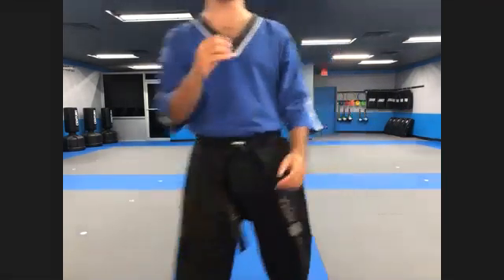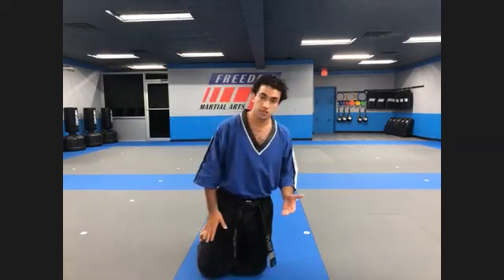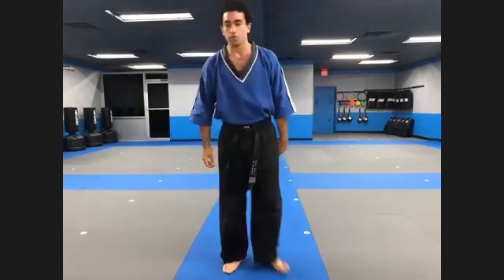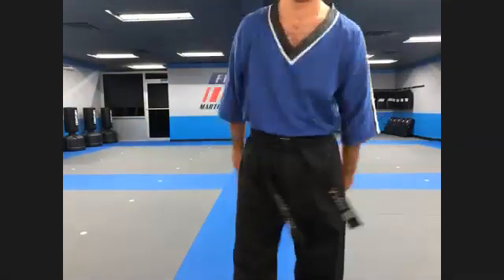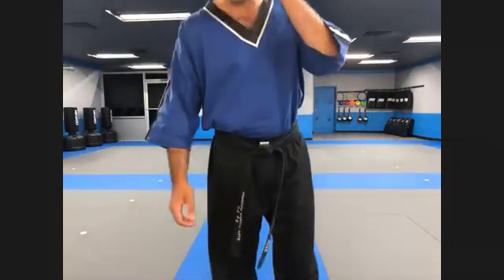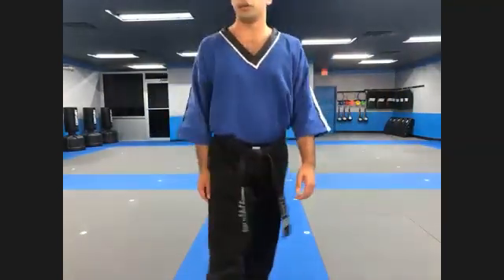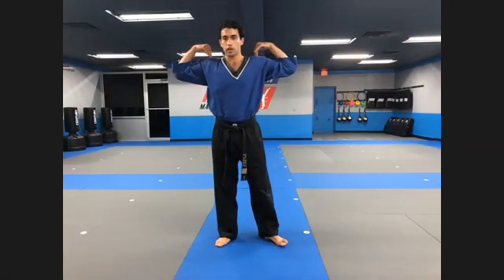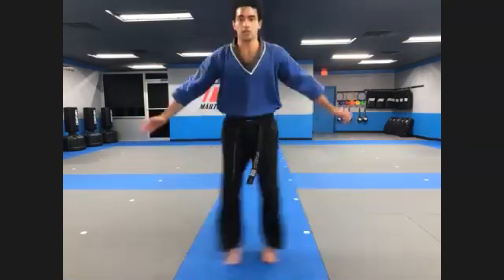Freedom Martial Arts Advanced Class (Brown - Sr. Brown Belts) 6/16/2020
Freedom Martial Arts - At home Live Virtual Class
Advanced Class  (Brown - Sr. Brown Belts)
Date: 6/16/20